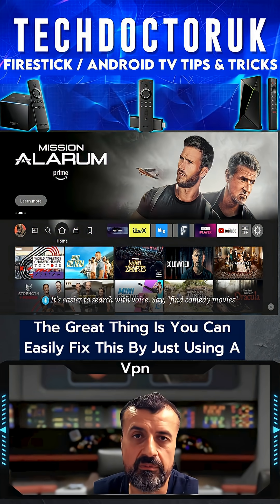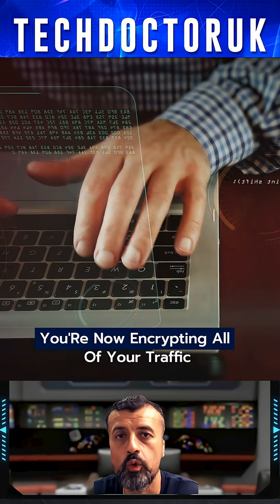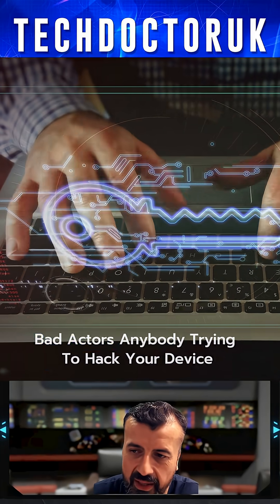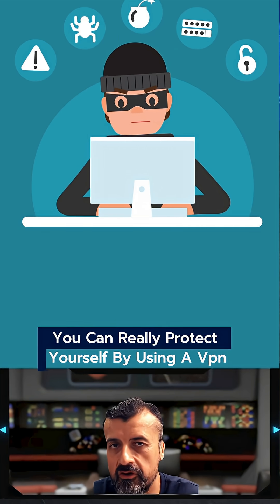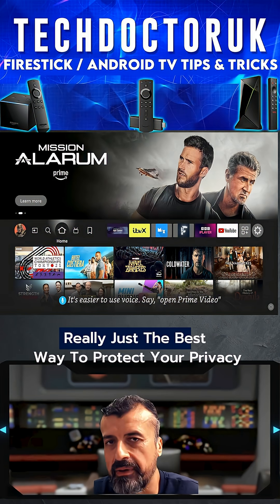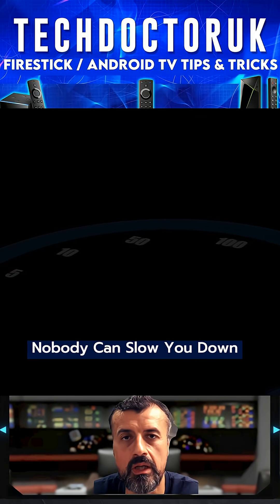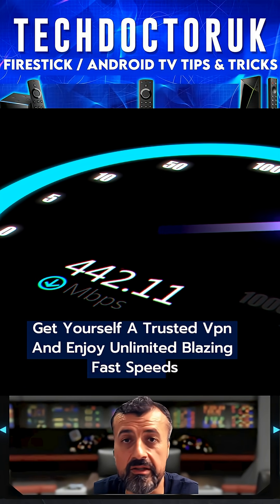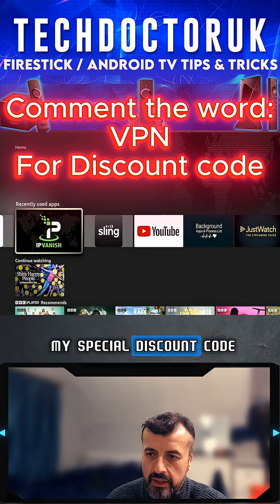🔴Stop Buffering – Fix ISP Throttling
If your streaming keeps buffering or speeds suddenly drop, your ISP may be throttling you. Here’s how to stop it 👊